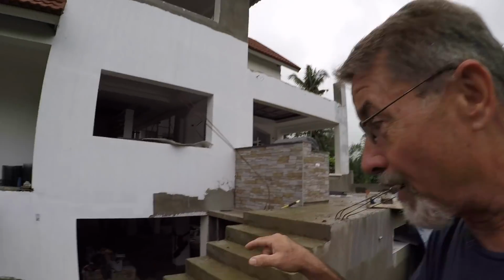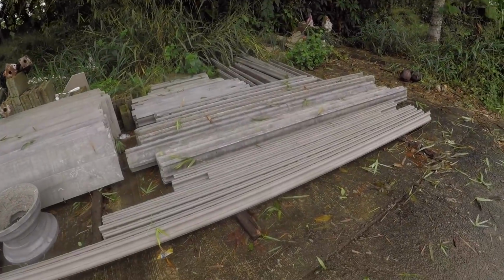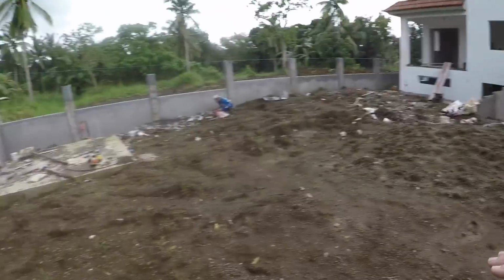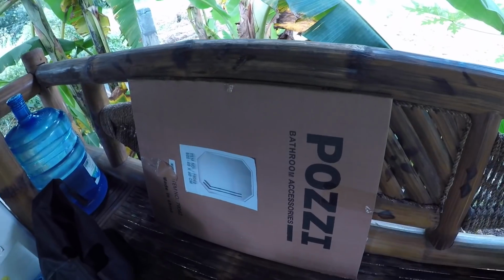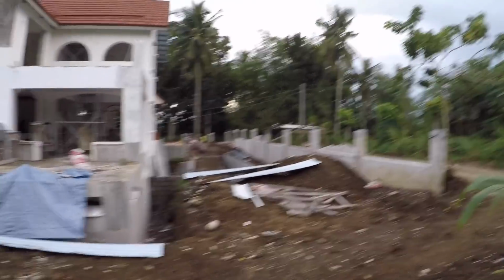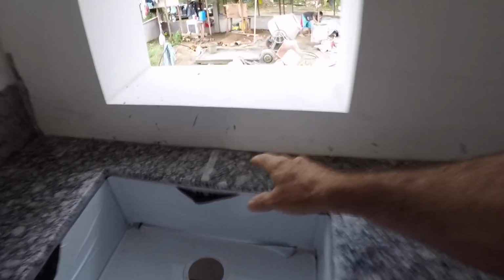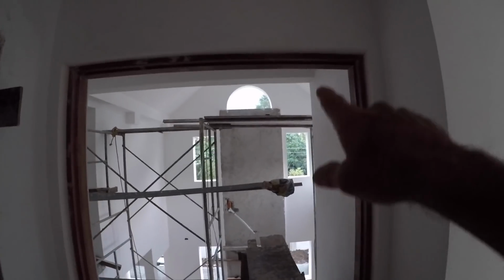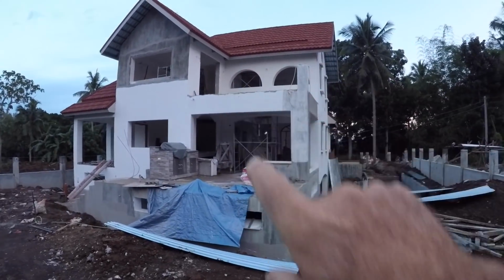VILLA FELIZ - EPISODE 228: MIRROR MIRROR ON THE WALL (House Building in the Philippines)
Today is Friday and its another slow day.  The masonary workers didn't show because they thought it was going to rain but it ended up being a beautiful day.  Lots of finishing done today as well as the arch for the CR/bathroom on the second floor was poured.  Sink in laundry room set in granite and installed.  Visit by window team for final measurments before installation.

Title: Sabana Havana
Title: Cha Cappella